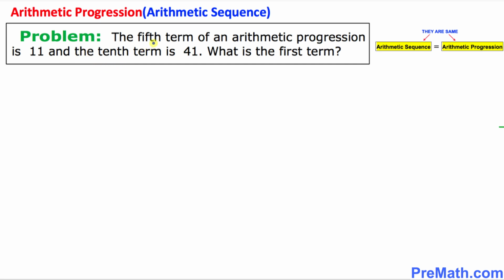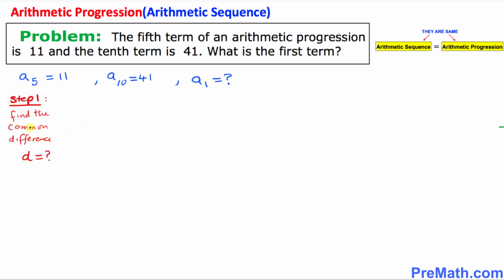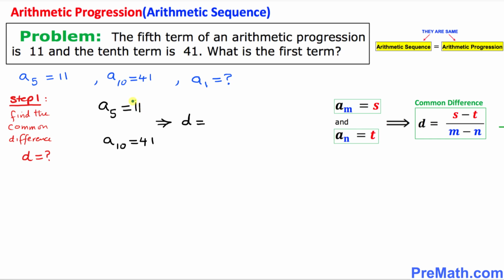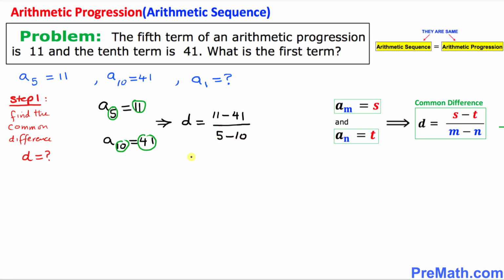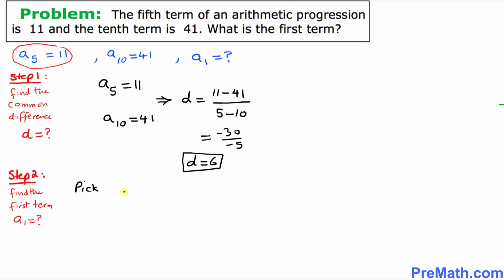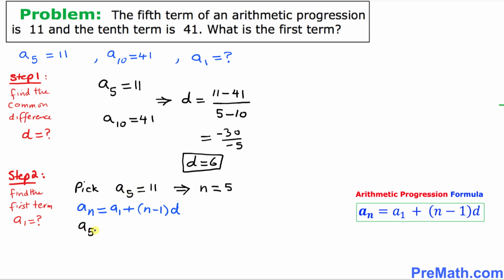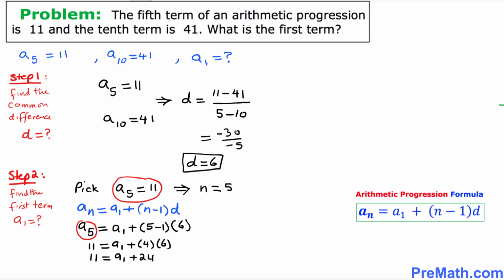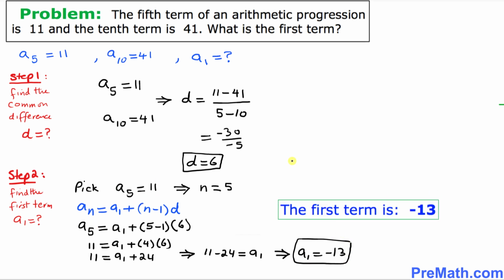Episode 6A: Easy Trick to Find the First Term in an Arithmetic Progression when Two Terms are Given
Learn how to understand and solve questions involving arithmetic progressions (also called arithmetic sequences) in a simple way. Easy tutorial by PreMath.com

"The fifth term of an arithmetic progression is 11 and the tenth term is 41. What is the first term?"